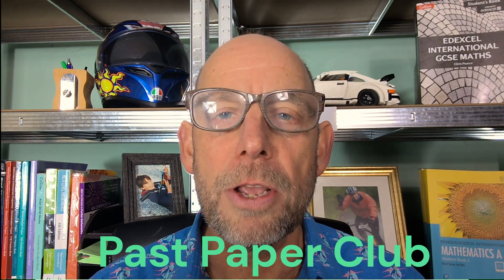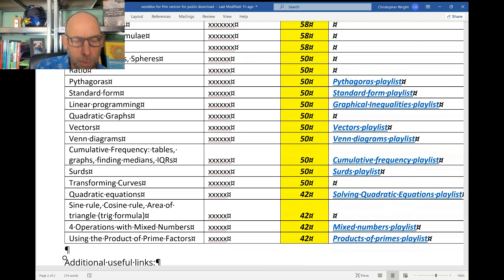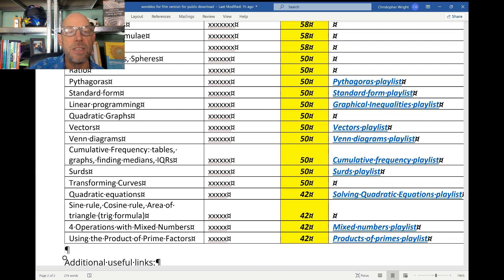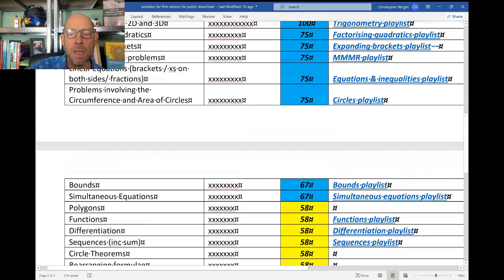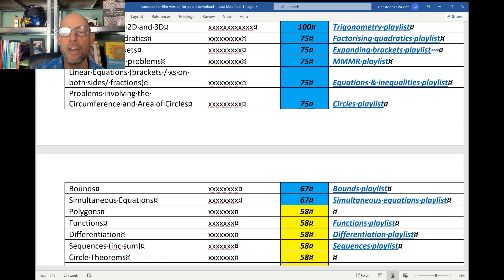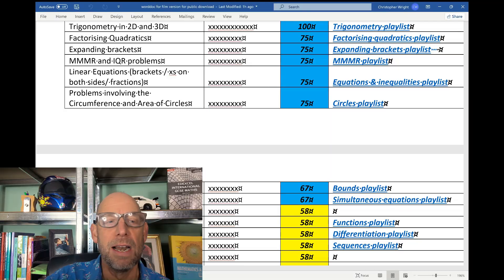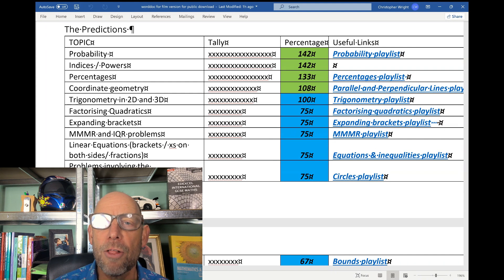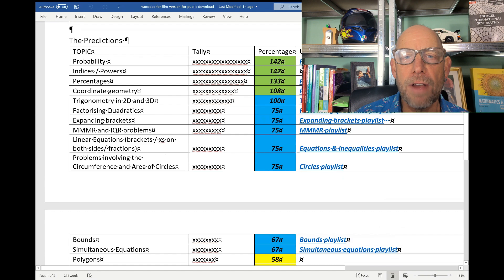Predictions: Edexcel IGCSE Maths A Summer 2024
THIS PREDICTIONS FILM IS NOW OUT OF DATE, but...

If you are gearing up for your Edexcel IGCSE Maths A exams this Summer, then this film is vital watching.

Through careful analysis of past papers, including those not publicly released, I have generated my exam predictions.

Yellow topics are those which come up on 40-60% of papers - I would expect each if these topics to feature once across the two Summer papers.

Blue topics are those which come up on 70-100% of past papers. I would expect these to come up at least once, if not twice, across the two papers.

Green topics are those which come up at least once if not twice on every paper -  these topis are key!

IMPORTANT LINKS